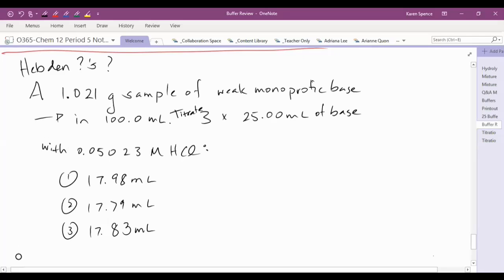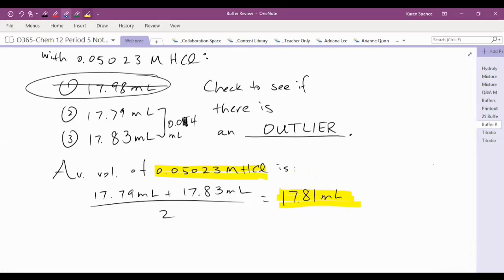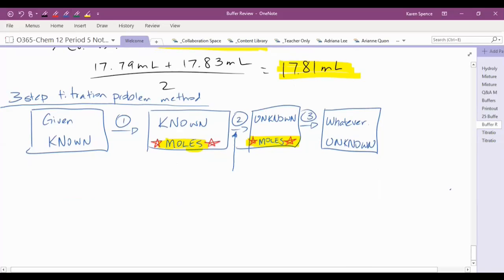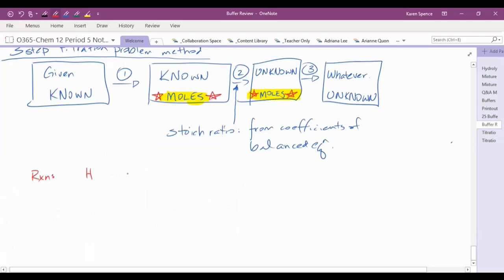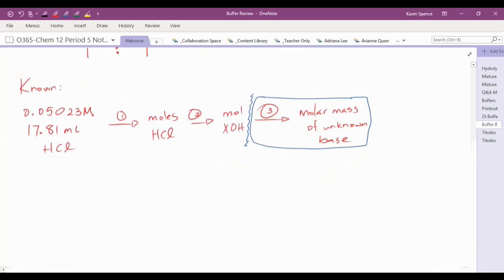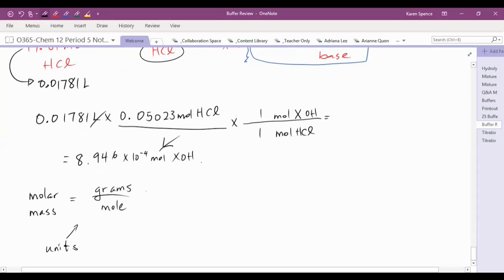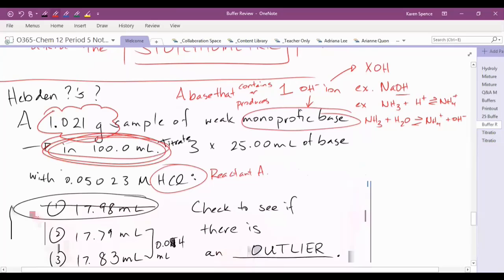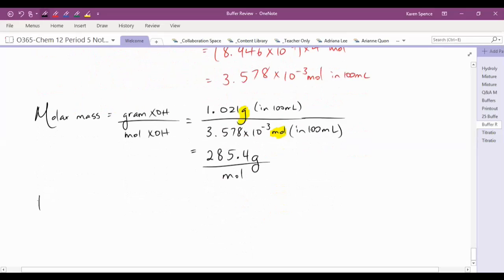Finding molar mass by titration: Example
Hebden p. 158 #103
If you'd like to try another similar example, #105 on p.158 fits the bill.